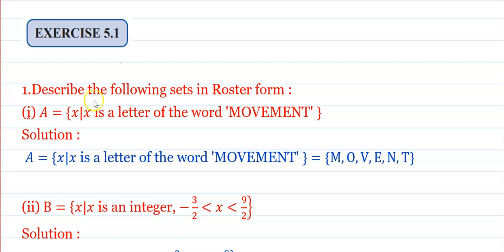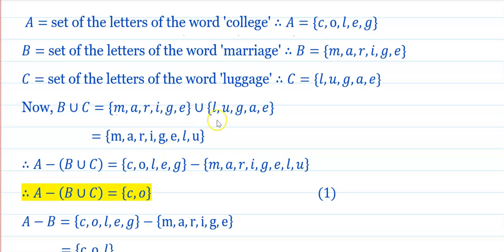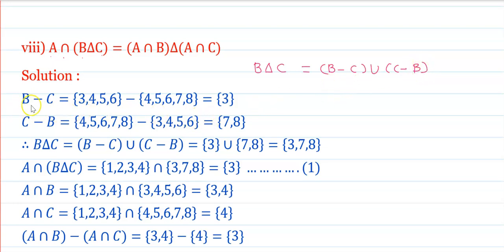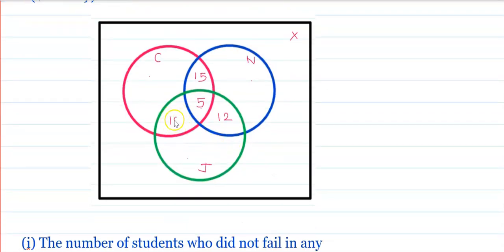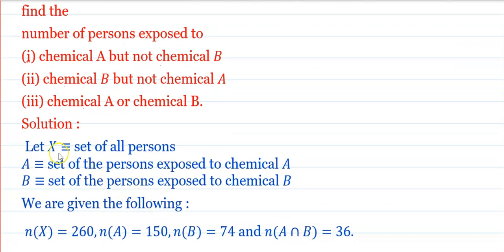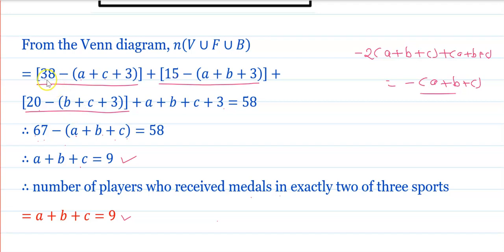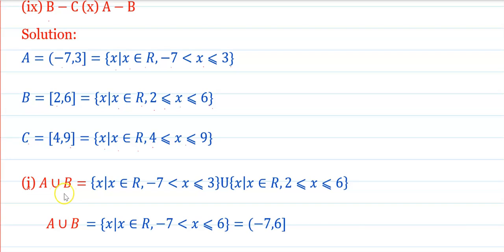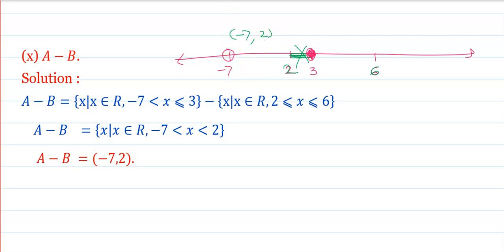Class-11 |Mathematics |Sets and Relations|Exercise-5.1|Maharashtra Board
Hello friends in this video I am uploading   Exercise-5.1 of Chapter -5- Sets and Relations